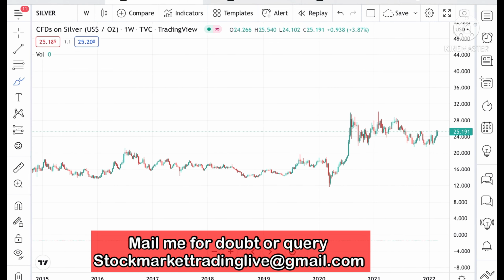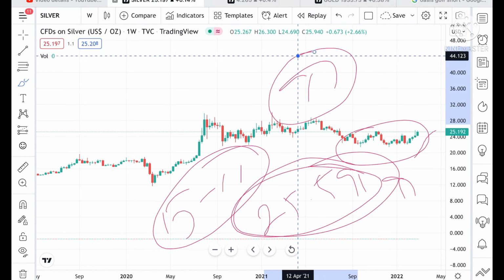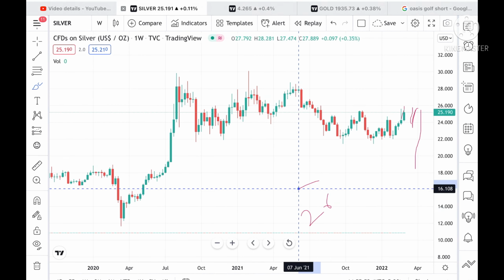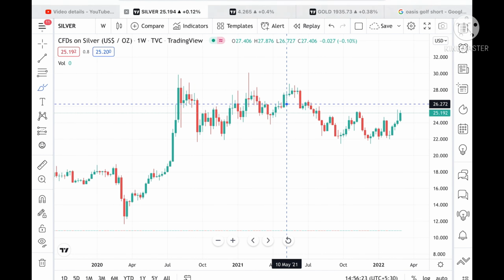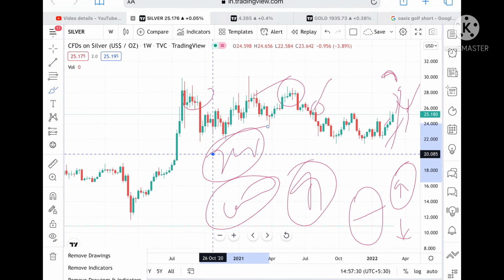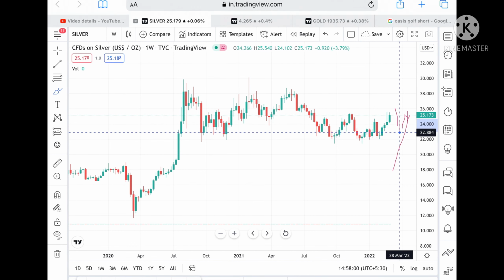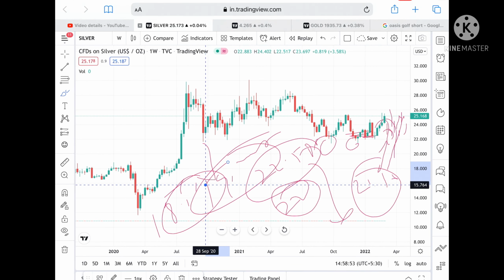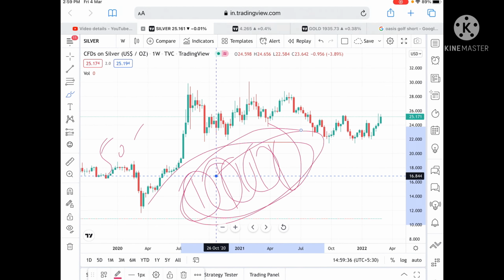Silver Price Analysis March 2022 || Silver Price Outlook For March 2022 || Should We Invest ?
silverPrice Analysis march 2022 ||   silver price march  2022 || silver Price Outlook in 2022 || Is this The Best Time To Invest In silver

Twitter.com/deepakzbro